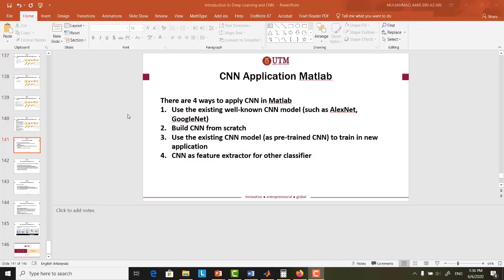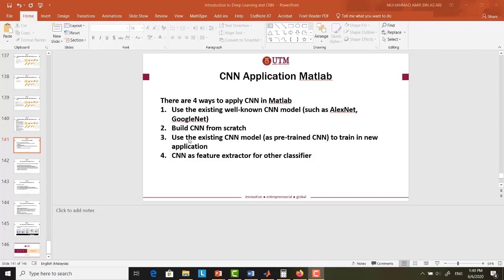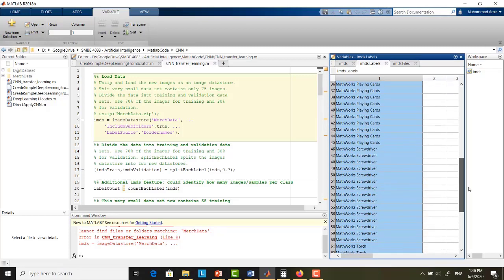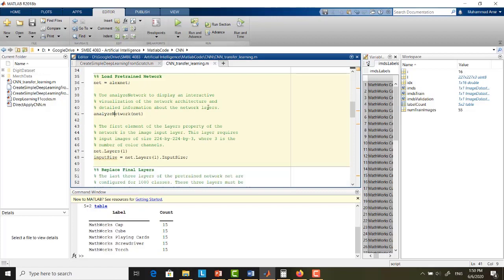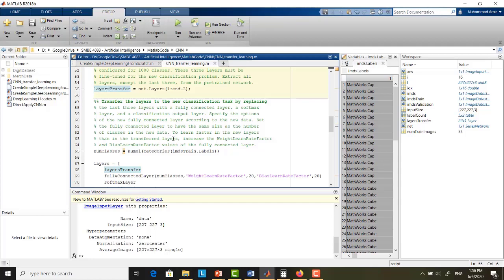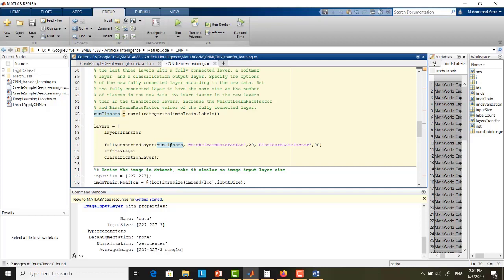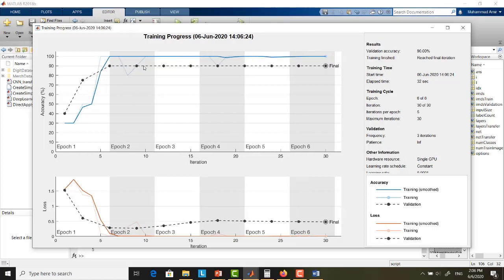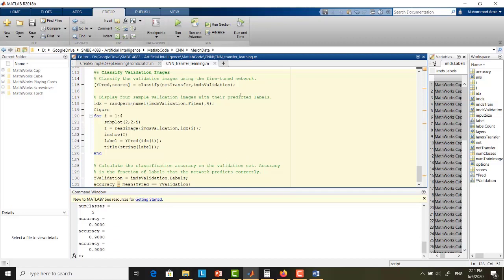Topic 7-18 Matlab CNN Using Transfer Learning